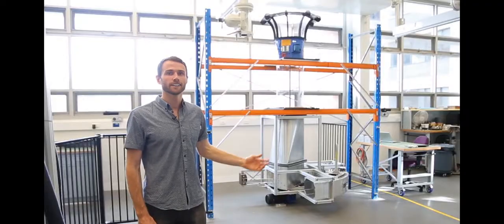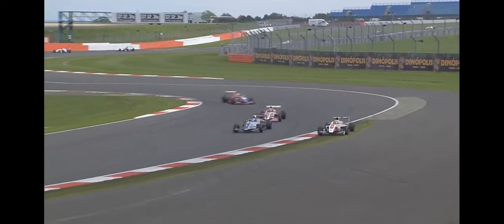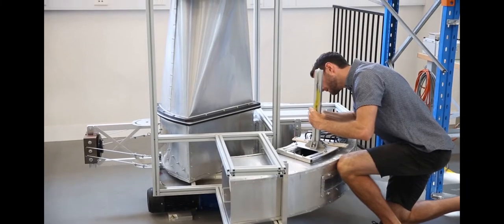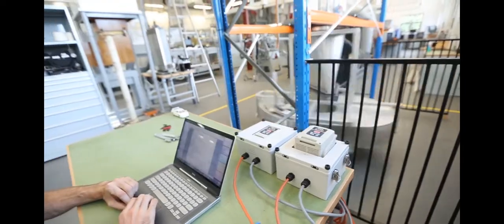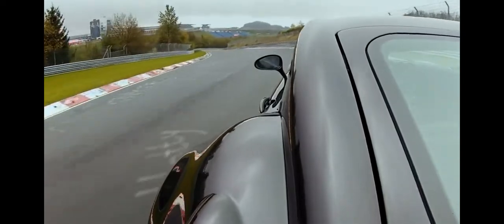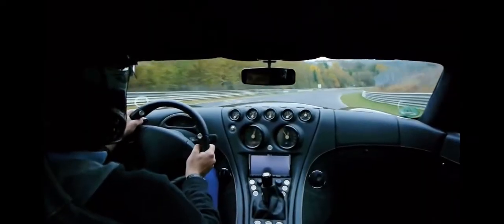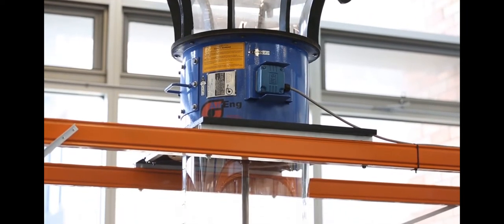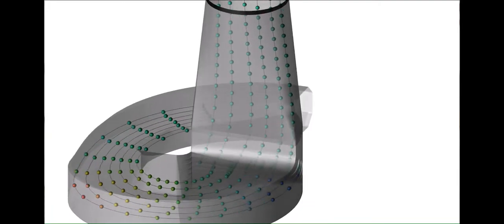Cornering Wind Tunnel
New wind tunnels are built fairly often, but rarely is a new TYPE of wind tunnel constructed. UNSW Australia PhD candidate James Keogh, whose research recently landed him a job at Manor Formula 1 team in England, decided 3 years ago to tackle a problem that has vexed aerodynamicists for decades - how to make a wind tunnel to produce an accurate curved flow of air over a vehicle to replicate the same conditions that a cornering car would experience in the real world. To do so he invented a new type of wind tunnel that rotates around a vertical axis. The work was conducted in collaboration with Dr. Tracie Barber at UNSW's School of Mechanical and Manufacturing Engineering, former F1 aerodynamicist and Lecturer at Macquarie University, Dr. Sammy Diasinos, and Dr. Graham Doig of California Polytechnic State University.